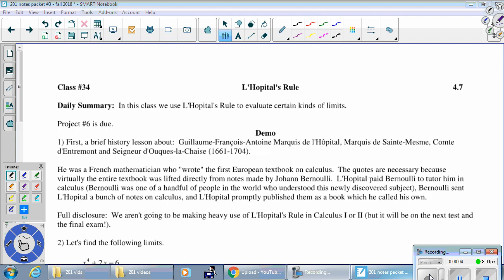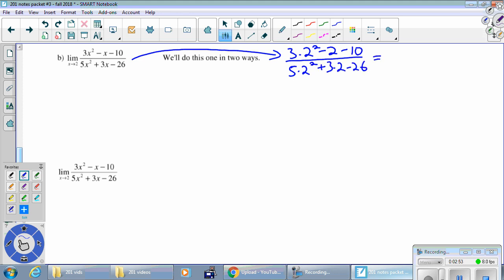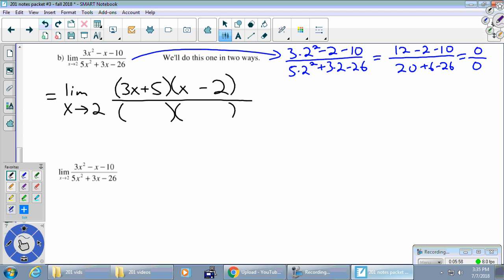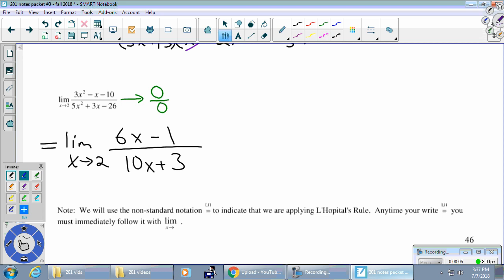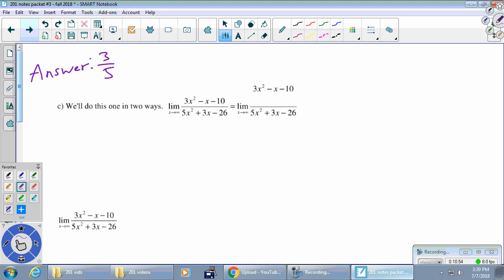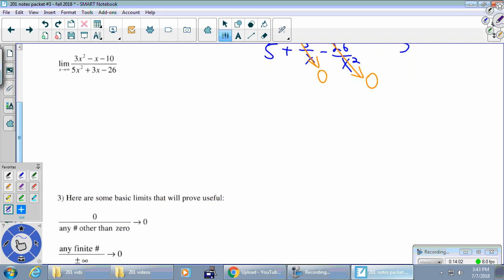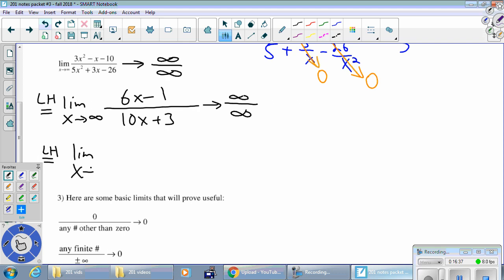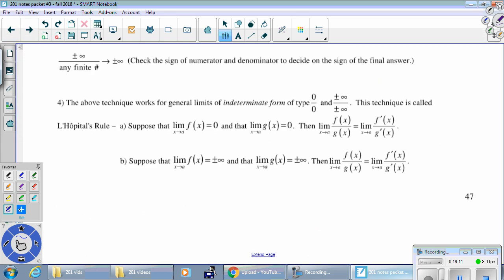201 lesson 34 demo